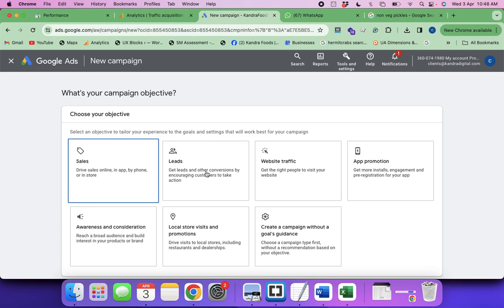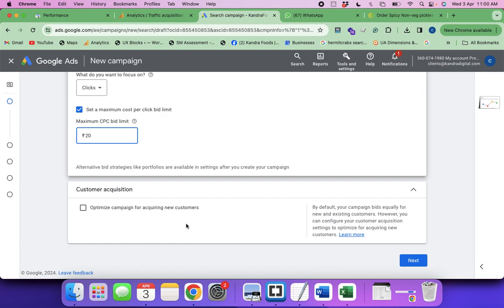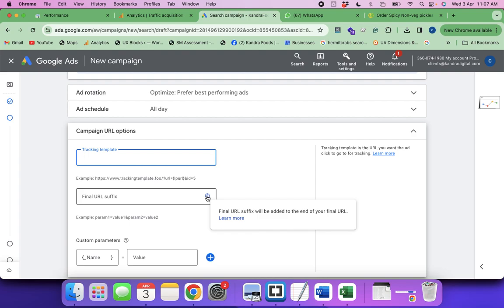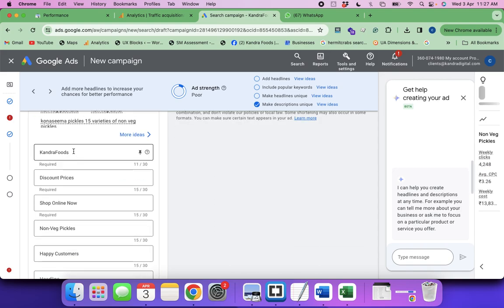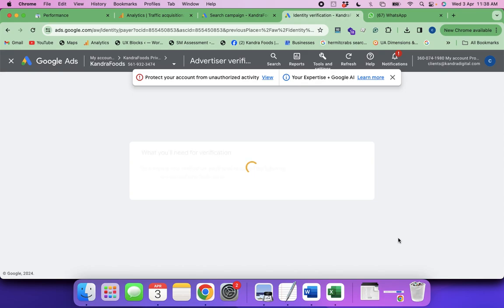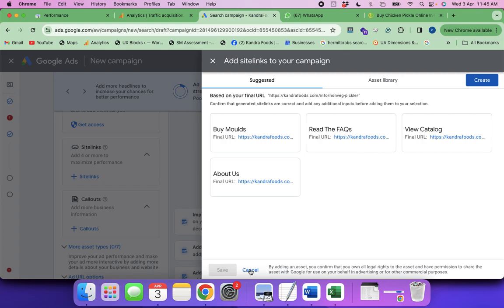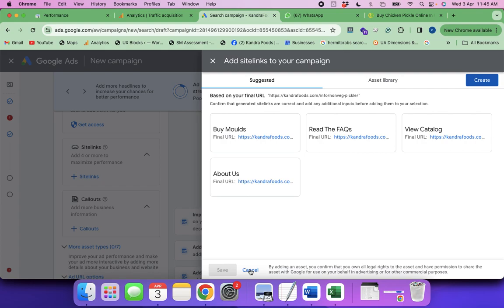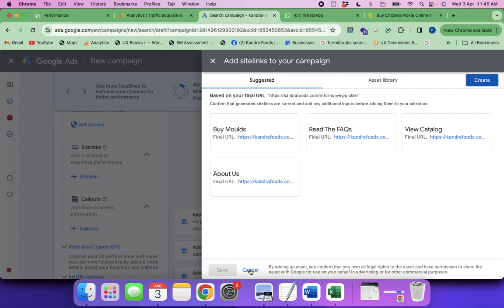C.32 .Steps In Launch The Perfect Google Search Campaign MC Apr2